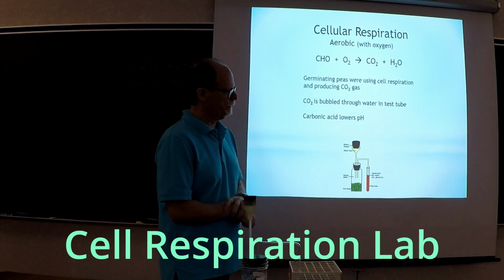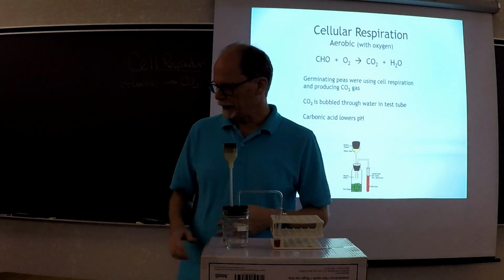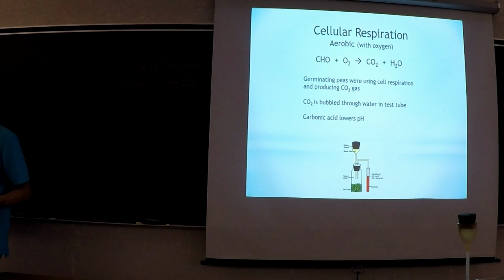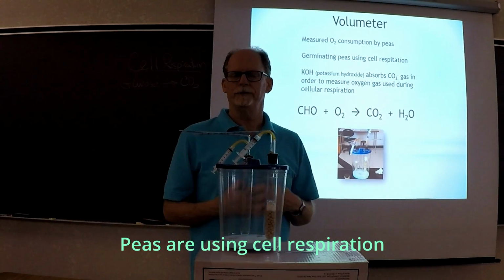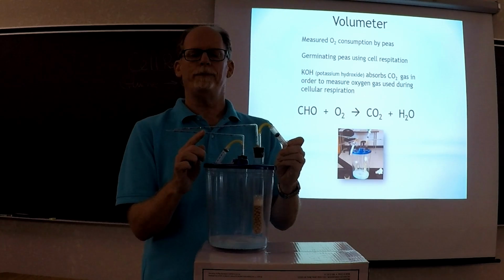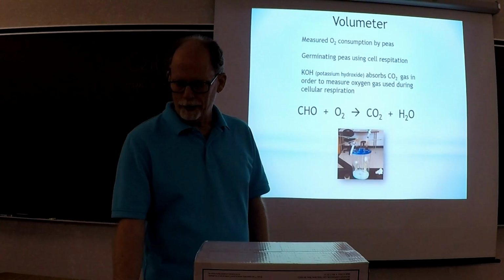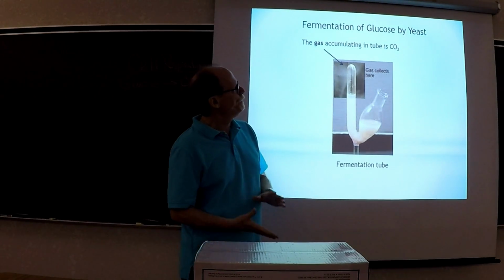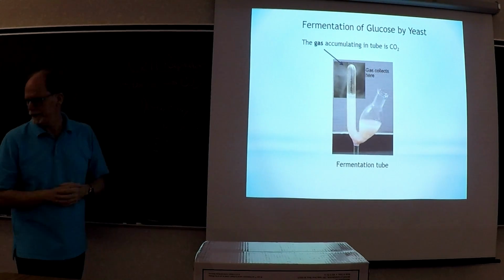Biology I Lab - Cell Respiration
This video explains the Cell Respiration lab for my Biology I lab.